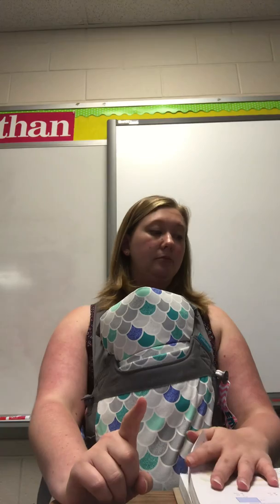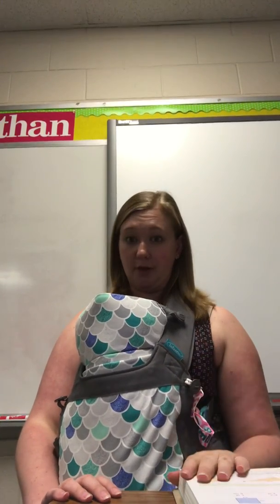Glencoe Math Accelerated 1-1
Overview of problem solving for Chapter 1 Lesson 1